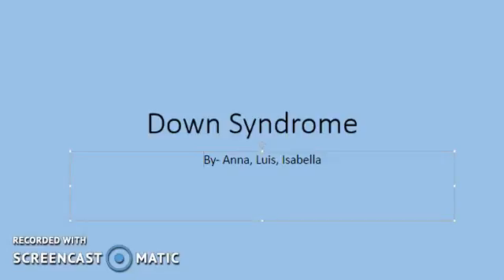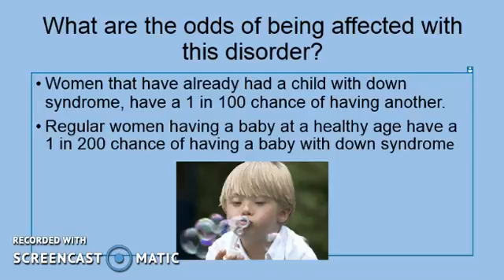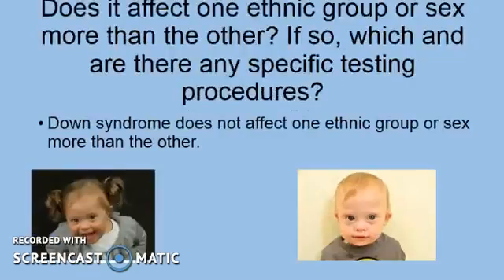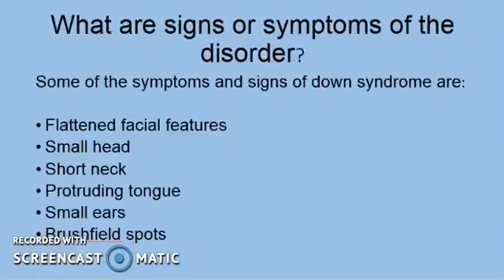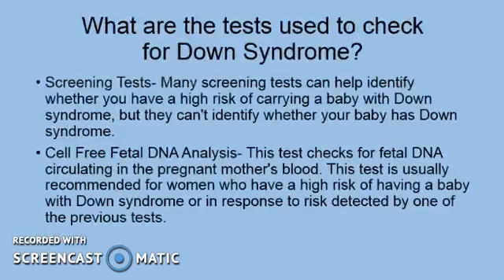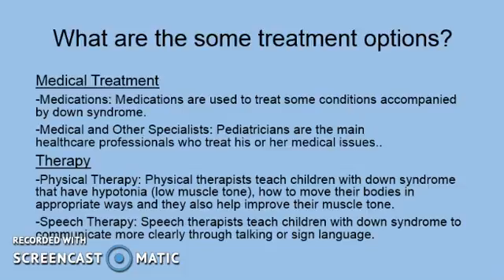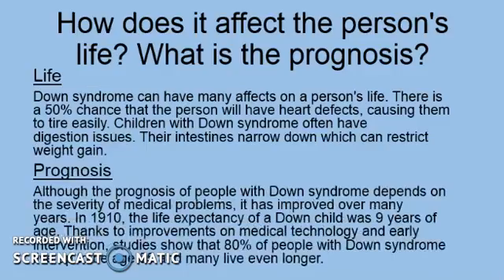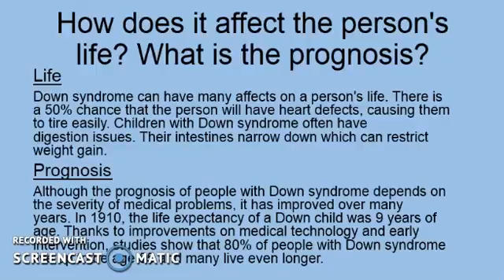down sydrome PP